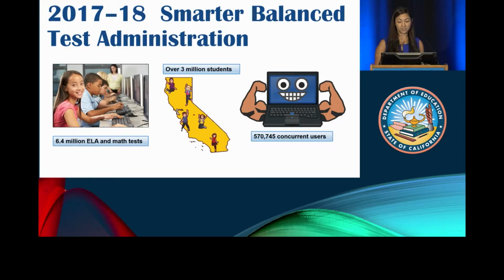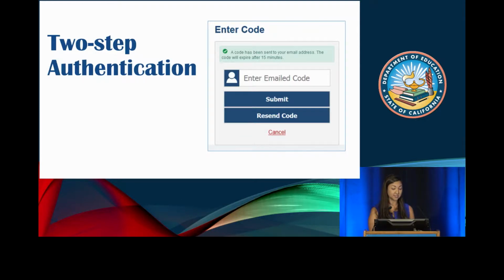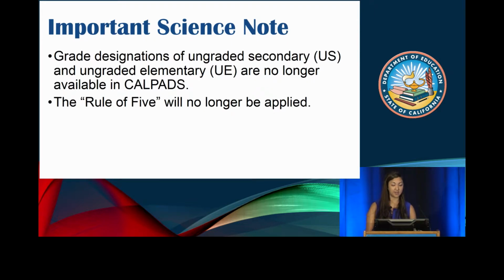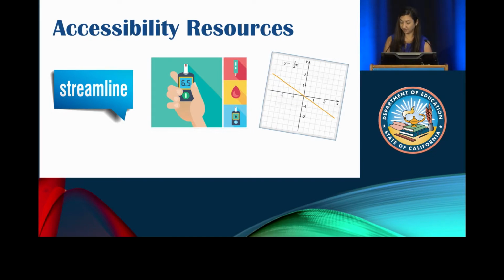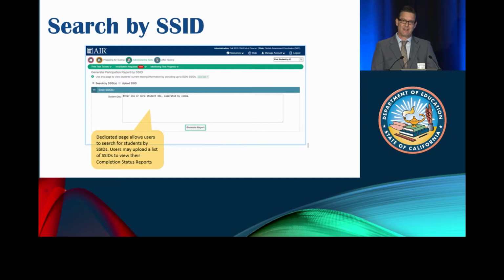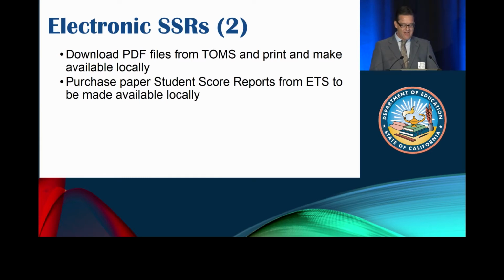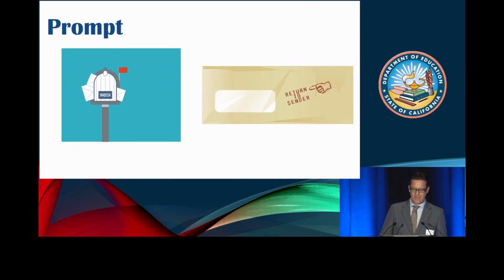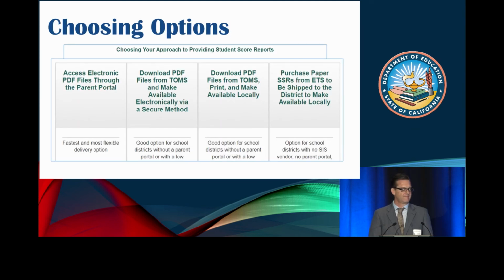SBAC Summative Assessments - 2018 North-South Meeting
Smarter Balanced Assessments of California (SBAC) Summative Assessments portion presented at the 2018 North-South Assessment and Accountability Information Meeting.